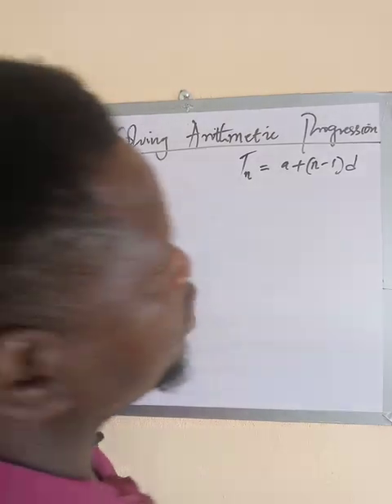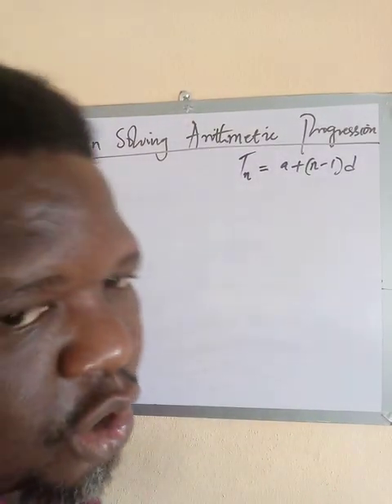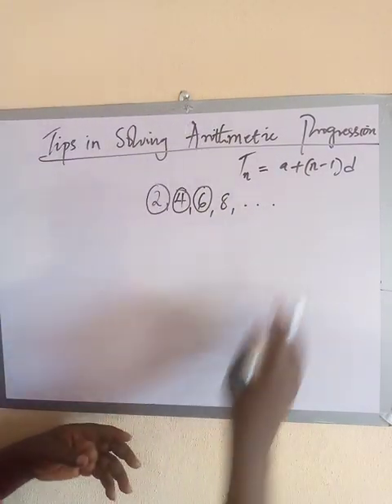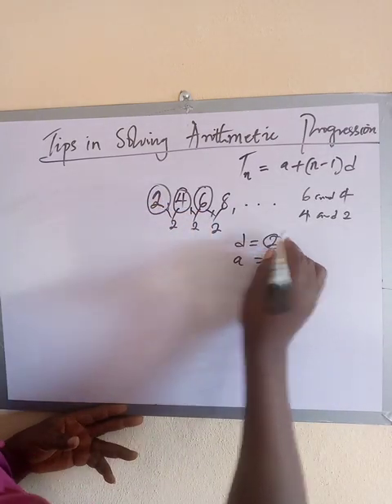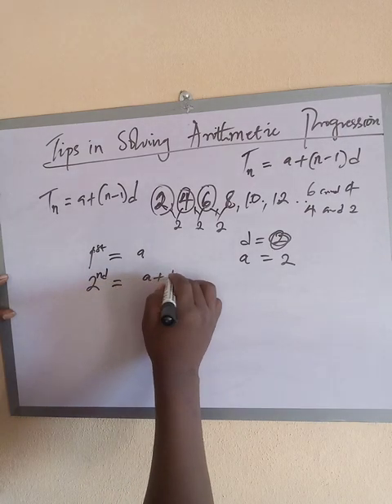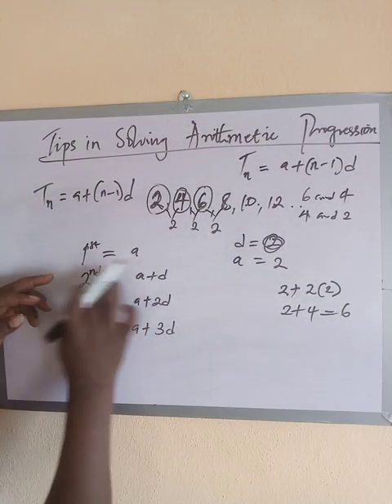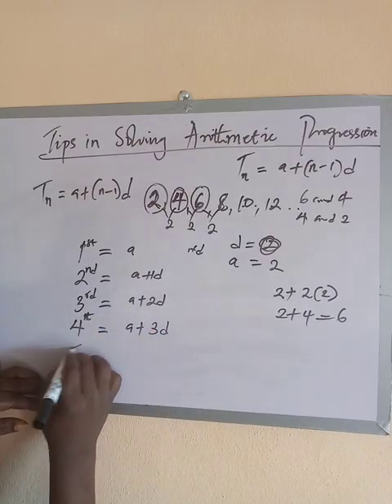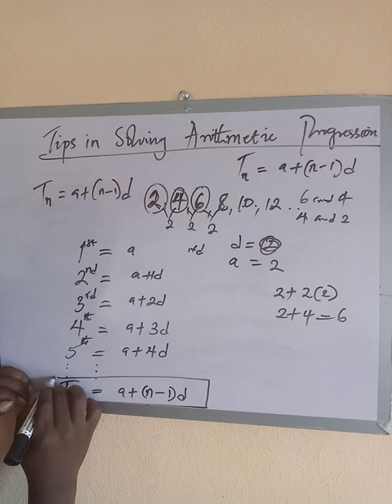Understanding the AP formula through simple proof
In this video, I explain and prove the Arithmetic Progression (AP) formula step by step. Instead of memorizing the formula, learn where it comes from and how to derive it easily.